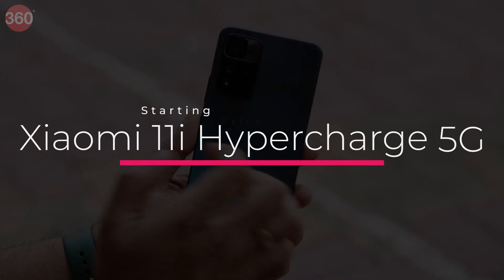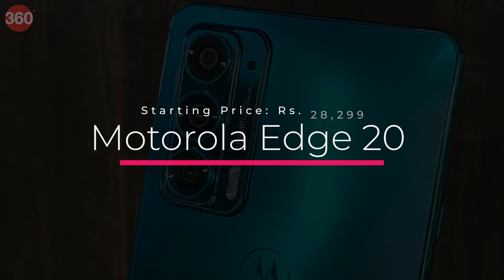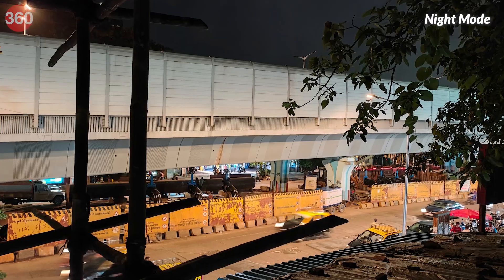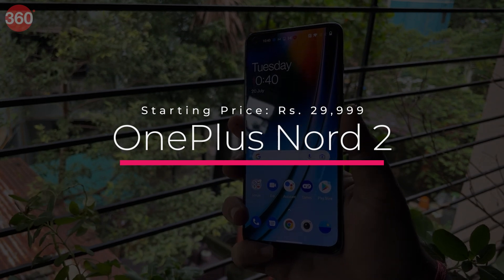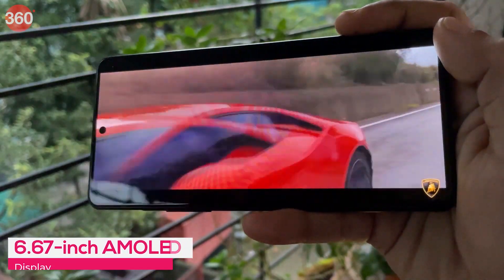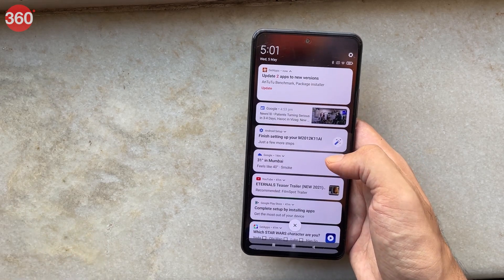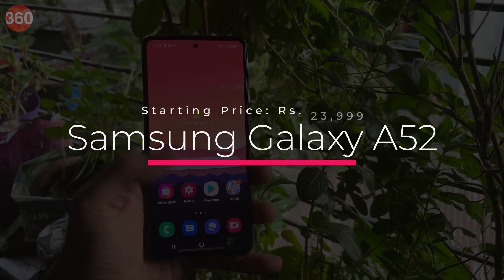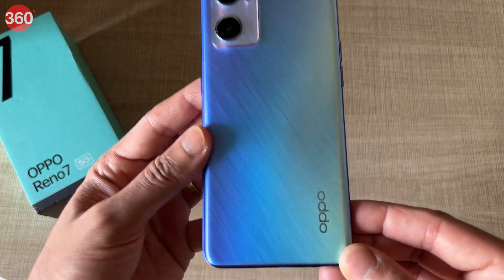Best Phones Under Rs. 30,000 that You Can Buy In India [March 2022]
The competition in the sub-Rs. 30,000 category is tough and you can get great features and performance in this segment, without it taking a toll on your pocket. Here’s a list of the top phones in this category that we feel you should definitely have a look at.